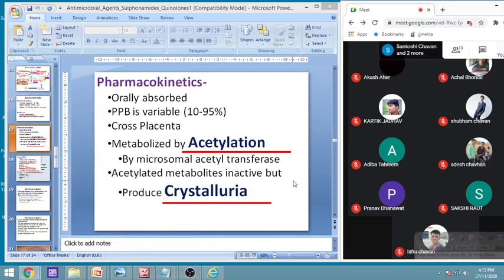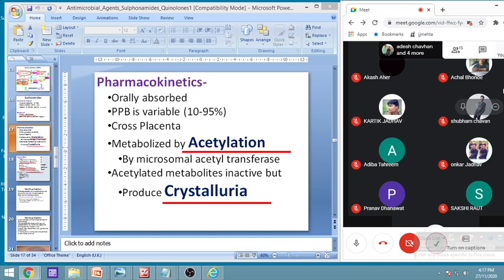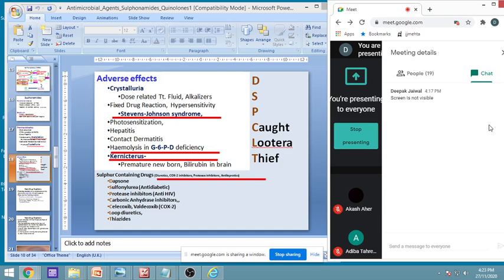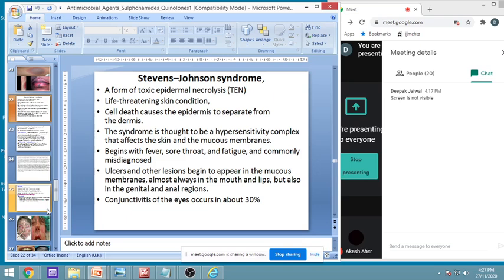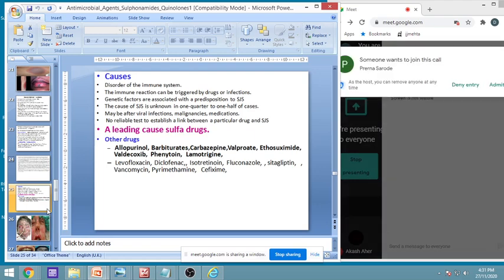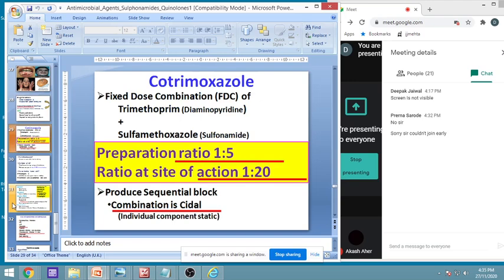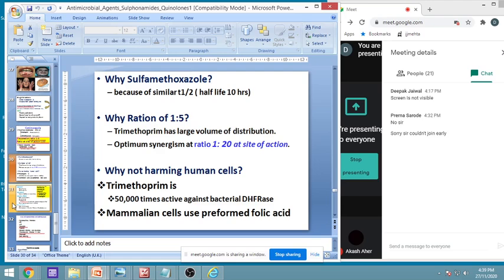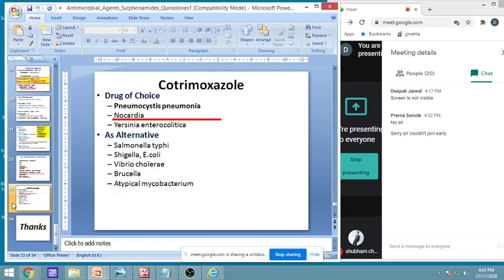Antimicrobial agents Sulphonamides 2